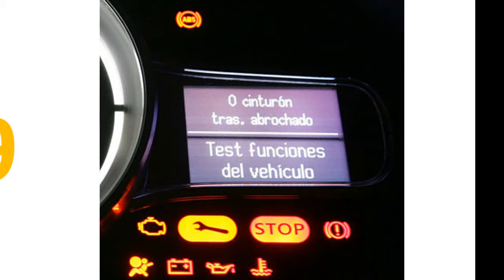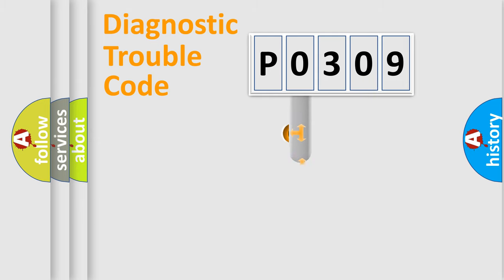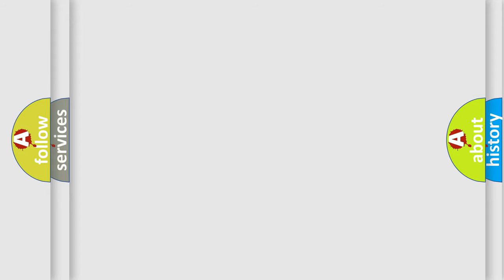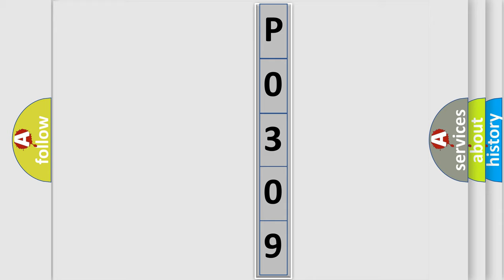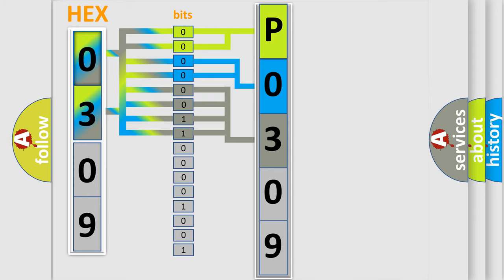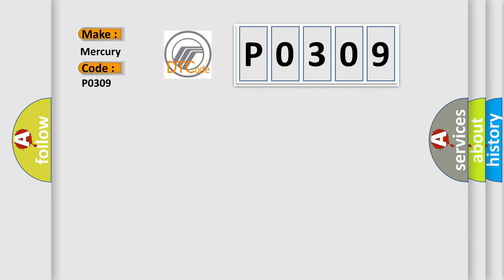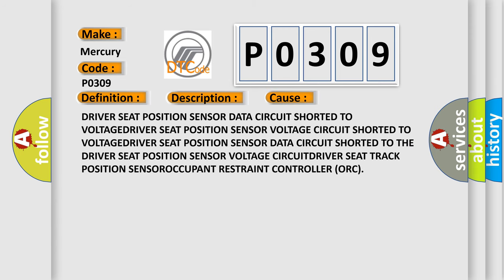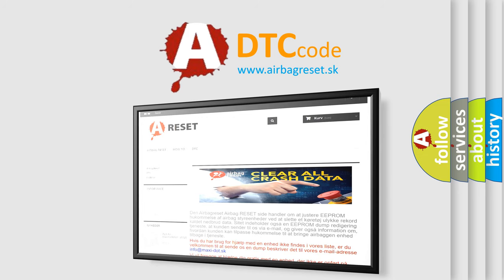DTC Mercury P0309 Short Explanation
Contents:
0:21 Basic DTC analysis according to OBD2 protocol standard.
1:48 Insight into programming
2:58 A diagnostically understandable description of the Diagnostic Trouble Code
3:05 Basic error definition

Make
Mercury
Code
P0309
Definition
Driver Seat Track Position Sensor - Circuit Short To Battery
Description
When powered, the Occupant Restraint Controller ORC sends a test current to the seat track position sensors to verify the integrity of the sensors and wiring
Cause
DRIVER SEAT POSITION SENSOR DATA CIRCUIT SHORTED TO VOLTAGEDRIVER SEAT POSITION SENSOR VOLTAGE CIRCUIT SHORTED TO VOLTAGEDRIVER SEAT POSITION SENSOR DATA CIRCUIT SHORTED TO THE DRIVER SEAT POSITION SENSOR VOLTAGE CIRCUITDRIVER SEAT TRACK POSITION SENSOROCCUPANT RESTRAINT CONTROLLER ORC